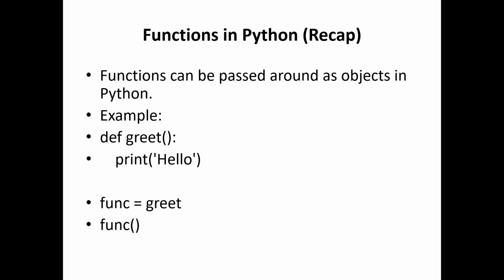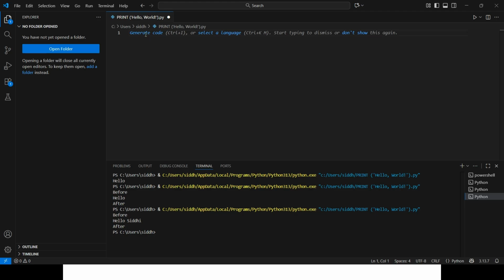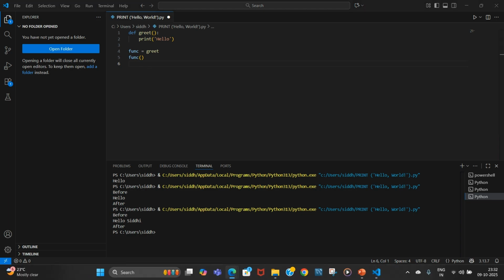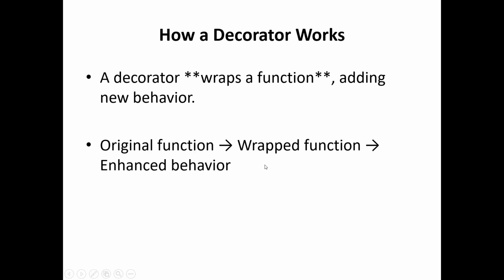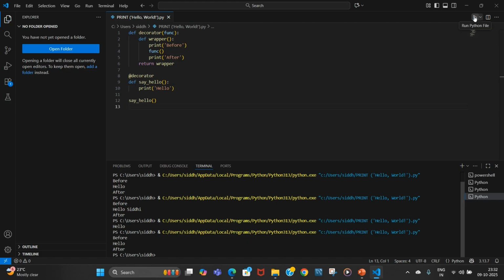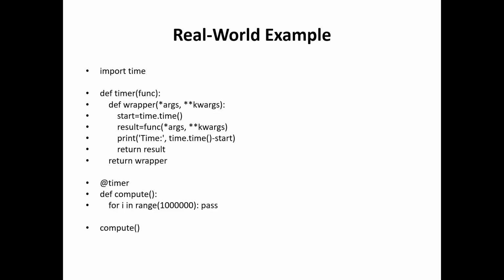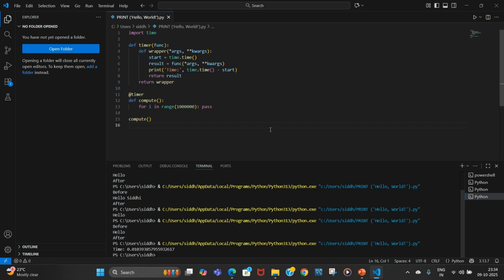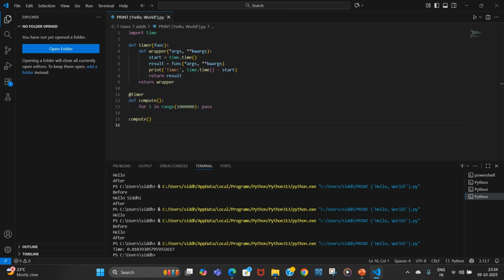Decorators | Python Tutorial for Beginners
In this video, we’ll learn one of the most powerful and elegant features in Python — Decorators!

✅ What You’ll Learn:

What are decorators in Python?

How functions can be passed as arguments

How decorators work behind the scenes

Creating your own custom decorators

Using @decorator_name syntax

Real-world examples (logging, validation, etc.)

💡 Decorators allow you to add extra functionality to existing functions without changing their original code — making your programs cleaner and more efficient!pythontutorial